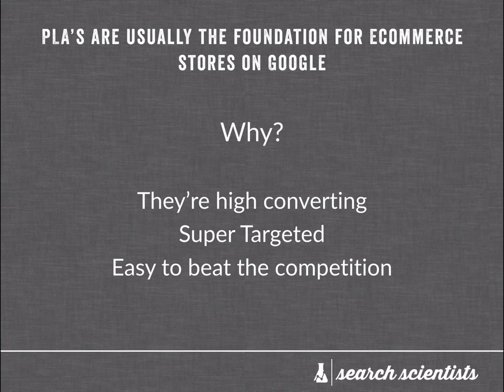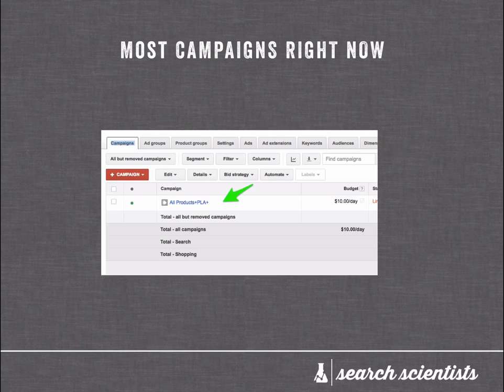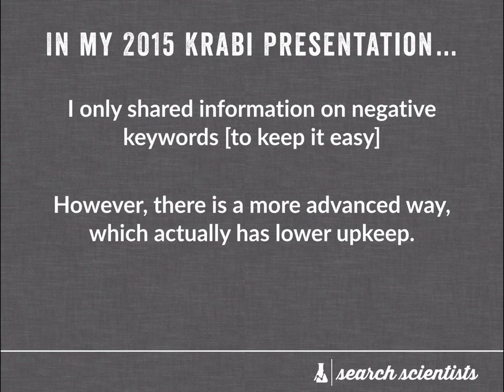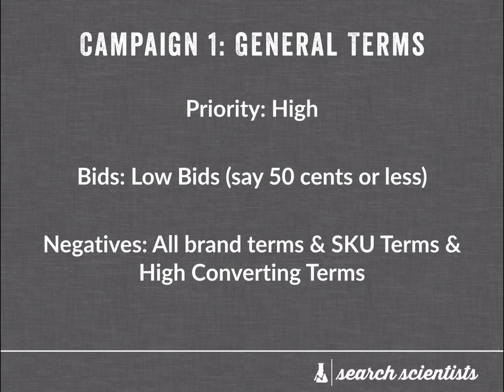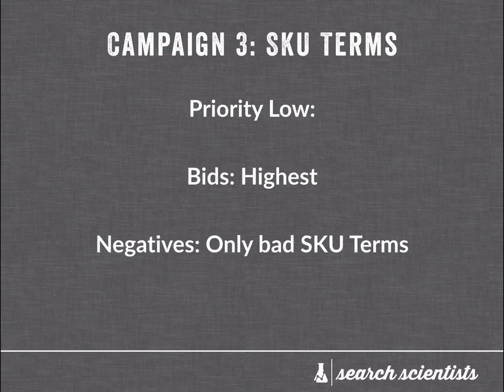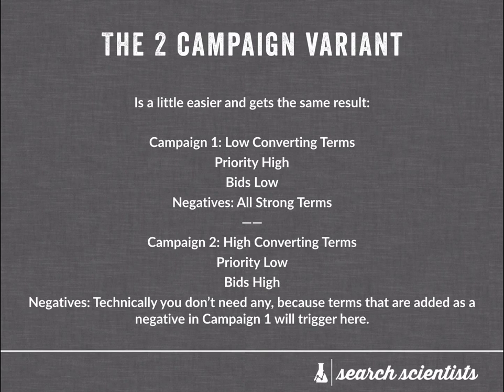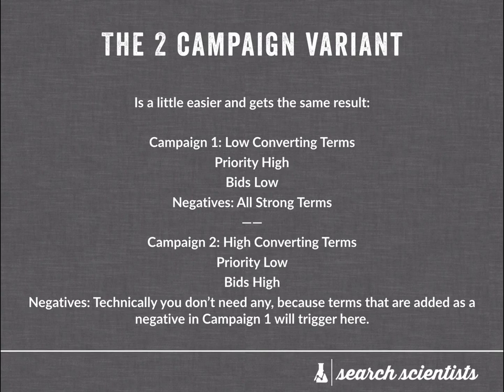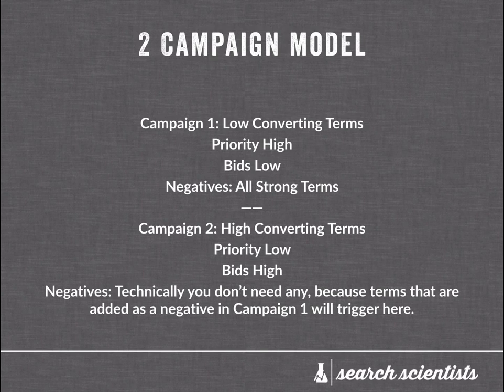Advanced Google Shopping Campaign Optimization (PLAs)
Watch Mike's new video to learn how to take your PLA campaigns to the maximum level with some easy-to-apply strategies. 🚀 Free Training Webinar + Our List of 500 Product Ideas

Reverse engineer your campaigns' optimization priority by using the 3/2 Campaign Model.